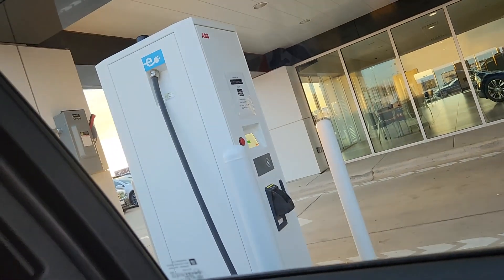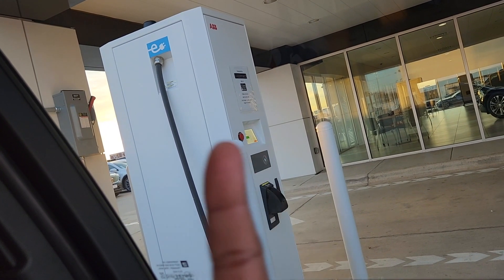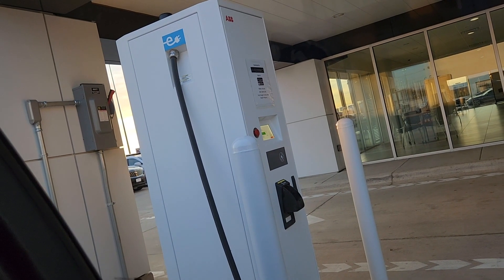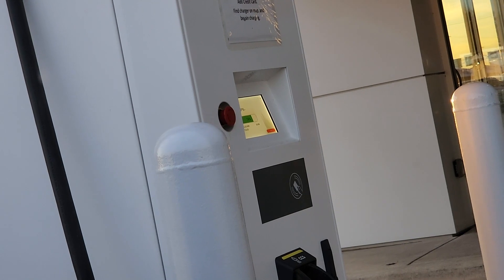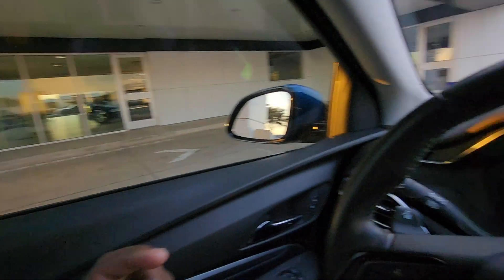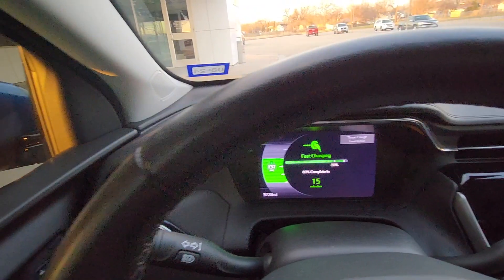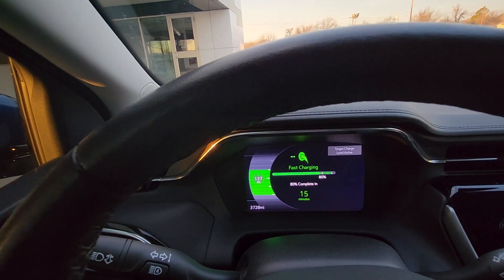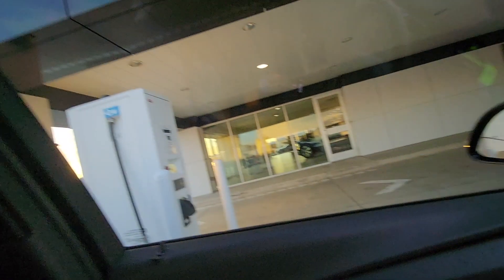EV Range Anxiety??